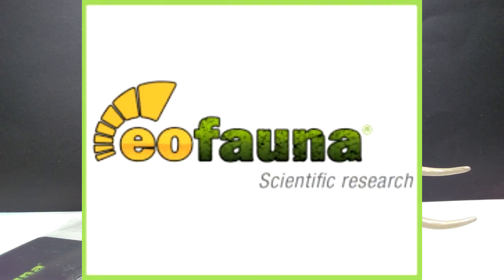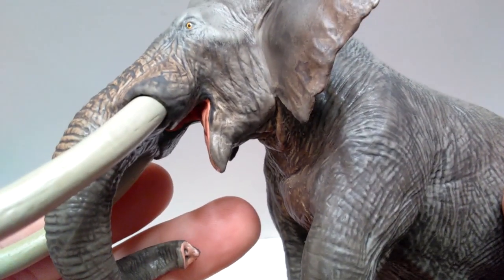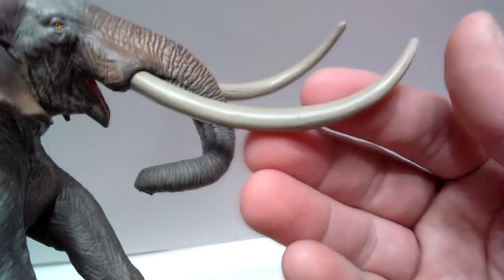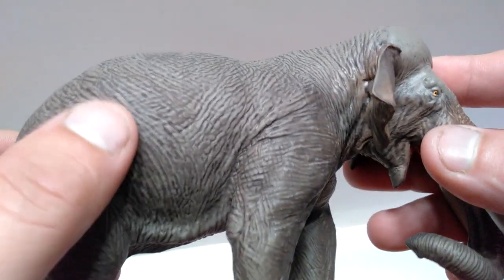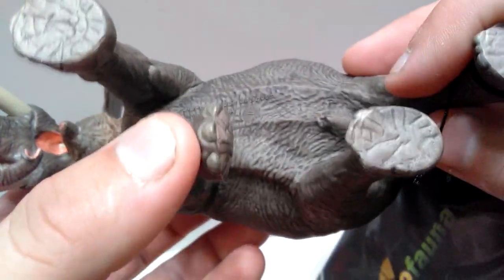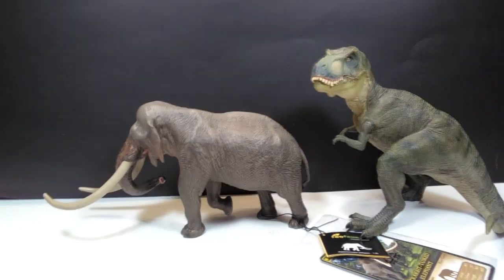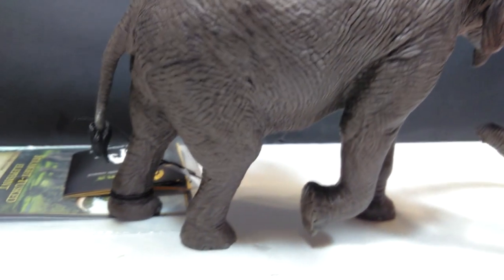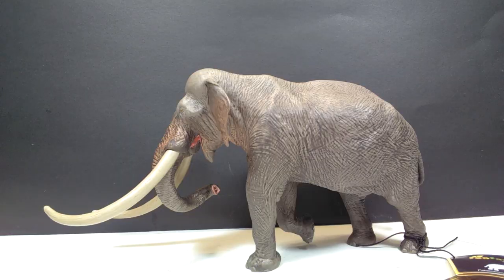Eofauna Palaeoloxodon Review!!! Straight Tusked Elephant!!!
Today i'm super excited to have an opportunity to review another Eofauna figure! This time it's their incredible Palaeoloxodon!!!